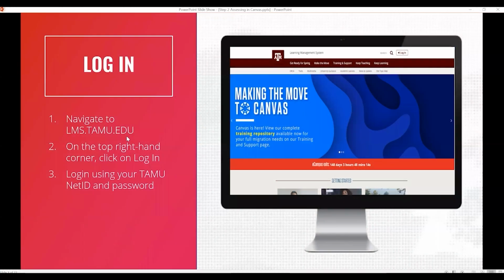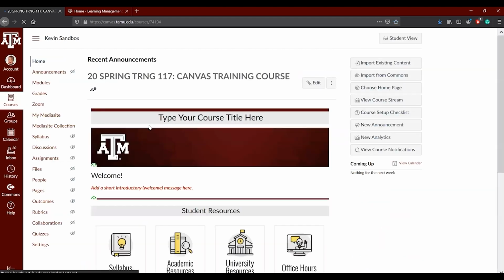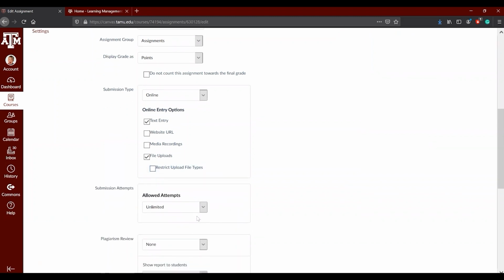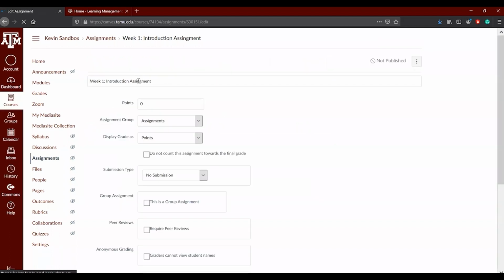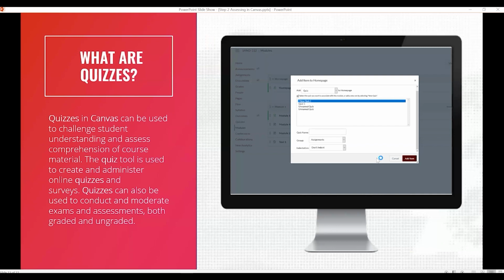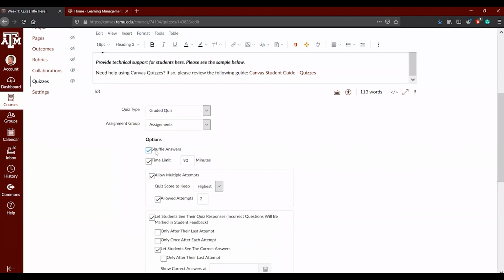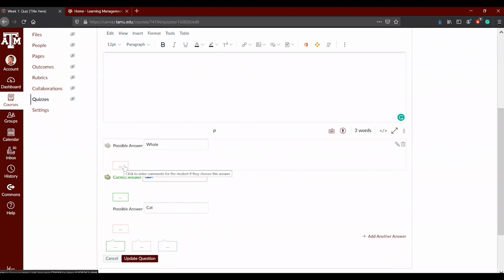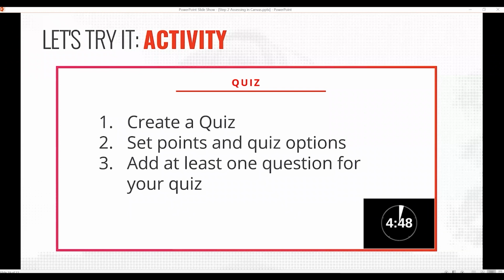New to Canvas Training - Assessing In Canvas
This training session provides step 2 of our basic Canvas training and covers how to create assessments in Canvas.